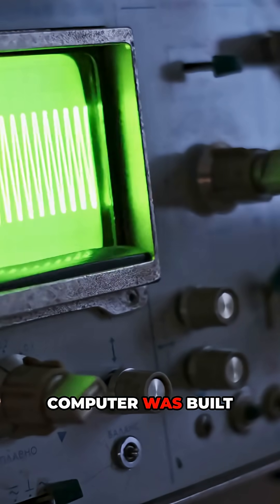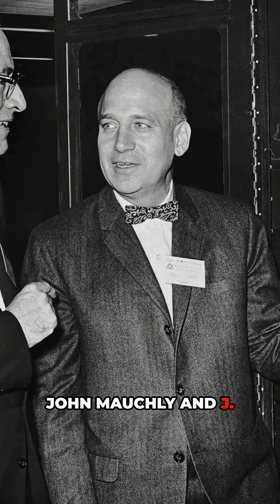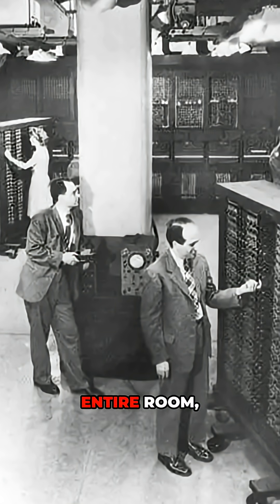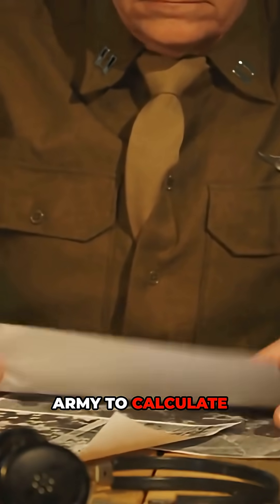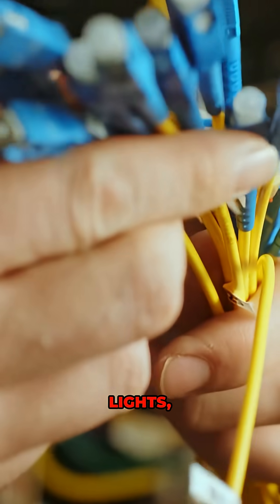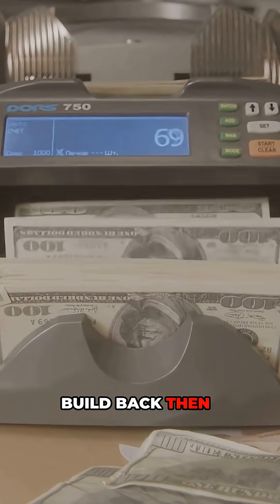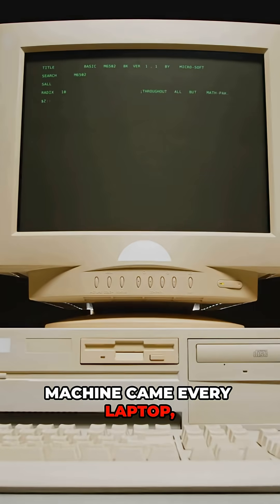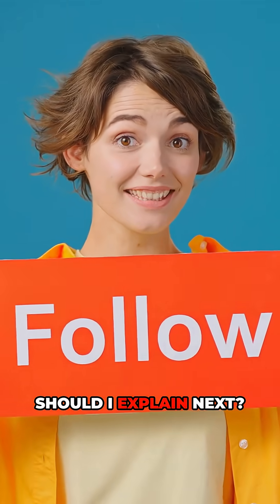The First Computer Ever 💻⚡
In the 1940s, two engineers, John Mauchly and J. Presper Eckert, built the ENIAC — the world’s first electronic computer.
It filled an entire room, weighed 30 tons, and used 17,000 vacuum tubes.
Originally made for the U.S. Army to calculate missile data, it became the foundation of modern computing.
Cost: over $500,000 back then — more than $6 million today.
That giant machine sparked the digital revolution we live in now. 💻⚡